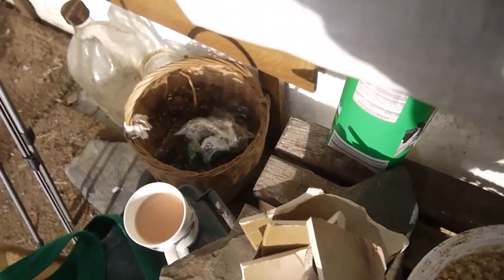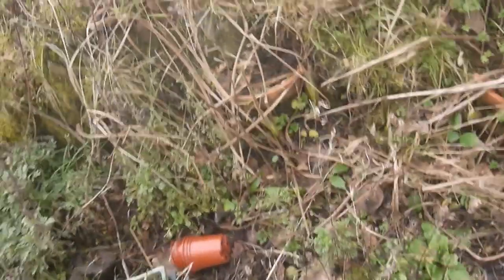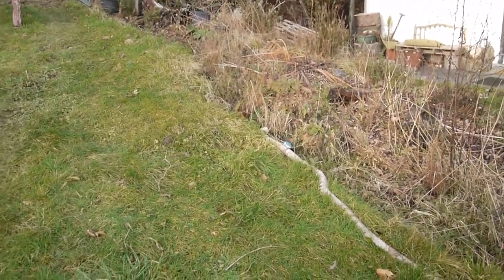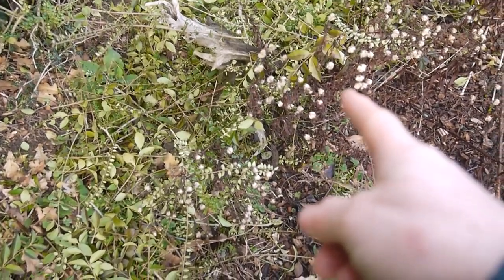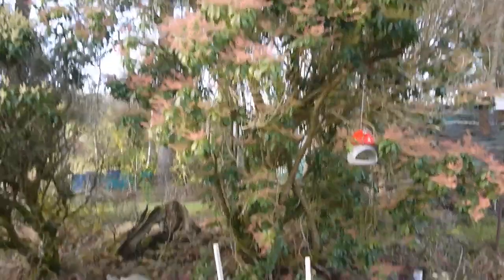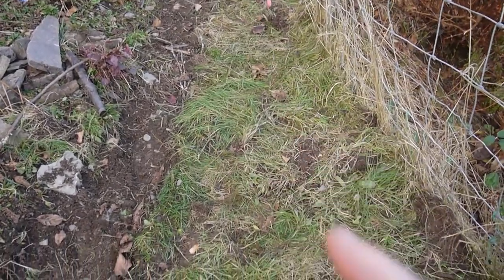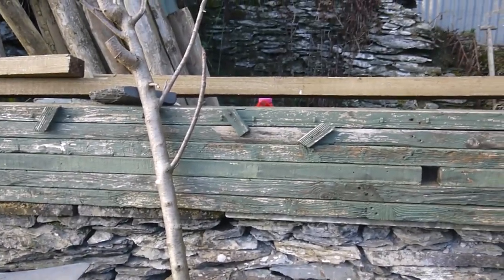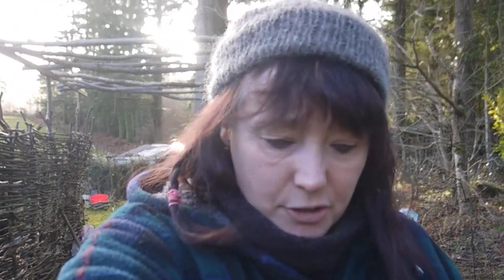February cottage garden tour 😀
Wildwood Cottage Diary
February garden tour & signs of an early spring 😀
The sun is out & the warmer weather is returning to wildwood cottage & today doing a February garden tour.
I am looking around my garden to see what i can divide & take cuttings from for free plants to put around the rest of the garden.  I have a cottage garden
Im doing a no spend & low spend year for the rest of 2023 I'm not going to buy new plants unless its a must have plant at a must have offer.  I do have 2 vouchers left to spend this year so i will choose what i get carefully but mostly i want to see what i can grow for free from what i already have... so grab a cuppa & come hang out in the spring sunshine with as we have a look together. 😀😀🌷🌼🌹😀

Join me as i share aspects of my everyday life in my Woodland cottage in Wales.  I live in a hidden valley on the southern edge of the Snowdonia National Park in the UK.   I share the rhythms of my life with the wildlife & seasons around my home.  i watch the seasons change from one to another seamlessly & i find my life adapting to their changing rhythm.
On my channel I will be sharing gardening videos from my new garden in Mid Wales.  I hope you find something of interest & that you will join me on my journey to develop this lovely garden in the foot hills in this beautiful Welsh valley.xx
A cottage in the Woods
A cottage garden in wales
Sheep on the hills
The seasons changing seamlessly
Striving for selfsufficiency & growing my own food
delighting in keeping my own chickens